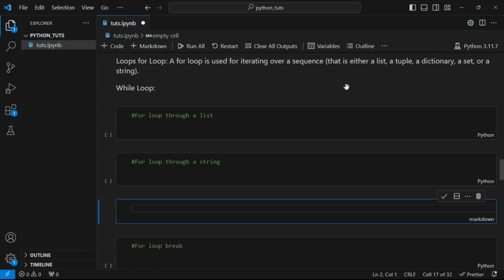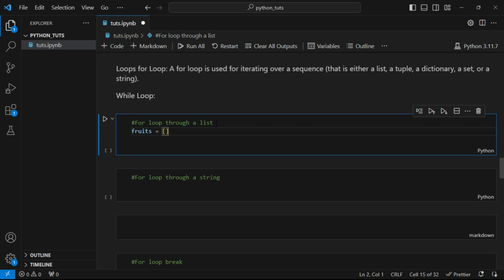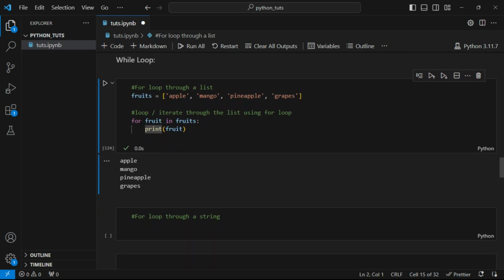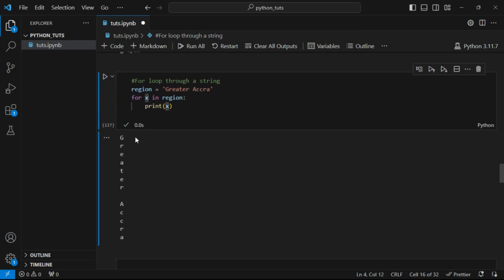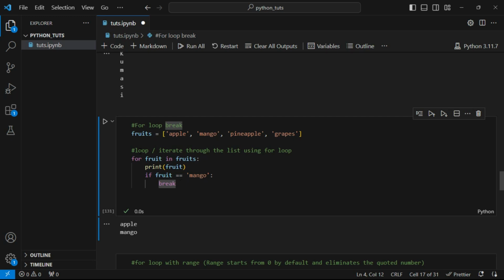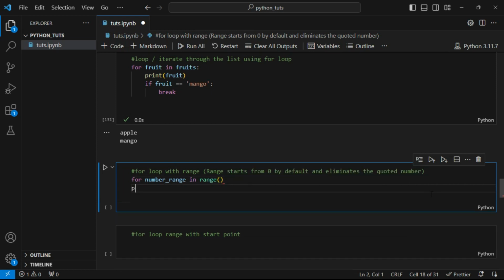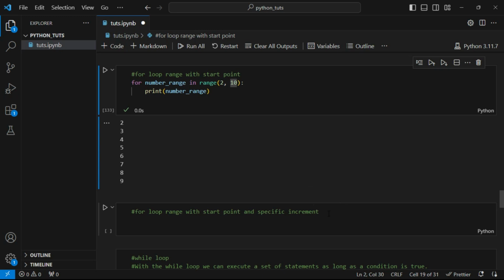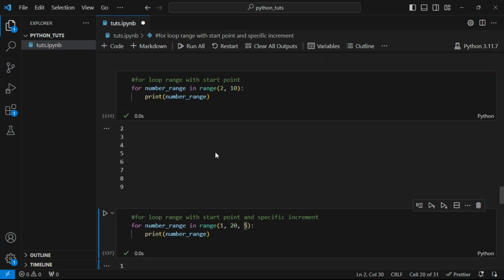Full Python for Data Analysis Tutorial #10 - For loop (2024)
This video provides a comprehensive guide with step-by-step instructions, practical tips, and best practices. Whether you're new to Python or an experienced professional, discover how these techniques can enhance your efficiency and insights. Watch now to master data analysis with Python.

Ideal for data analysts at all levels, we cover a range of projects, from Python tutorials for beginners to advanced data analysis scripts. Enhance your data analyst portfolio with practical, hands-on projects that you can showcase on your resume. Learn how to write Python scripts, automate data analysis, and use libraries like Pandas and NumPy. Whether you're starting with a simple Python project or looking to complete an end-to-end analysis, this video has you covered.